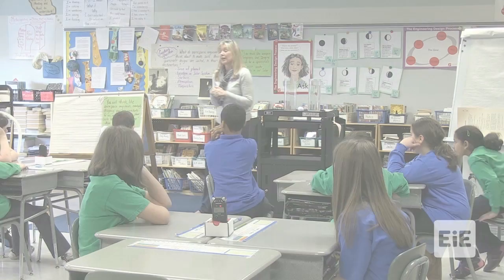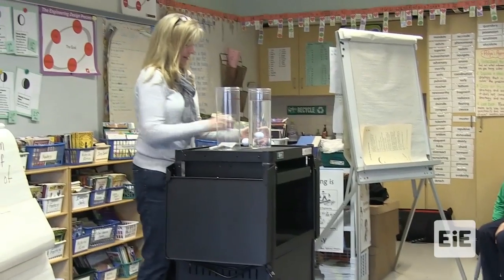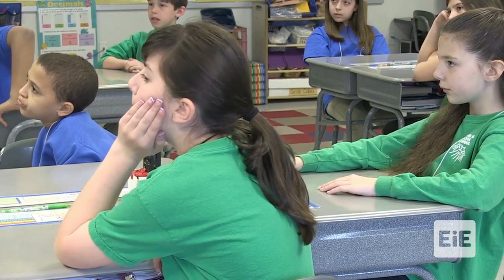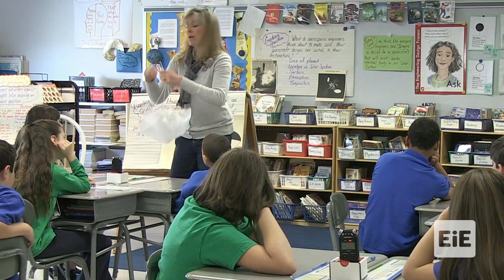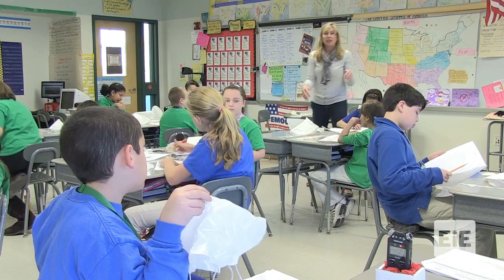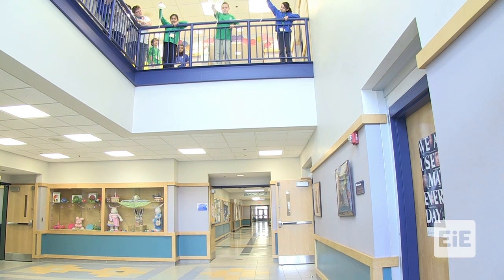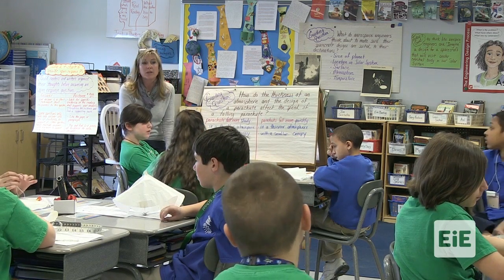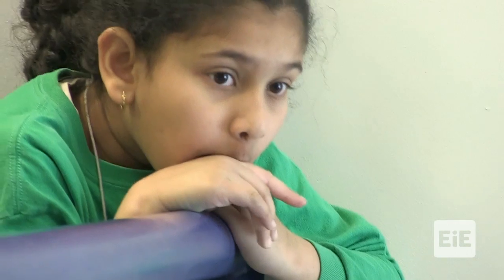EiE - A Long Way Down: Designing Parachutes Lesson 3 in Fall River, MA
Students learn about air resistance and test three isolated variables used in the design of parachutes.